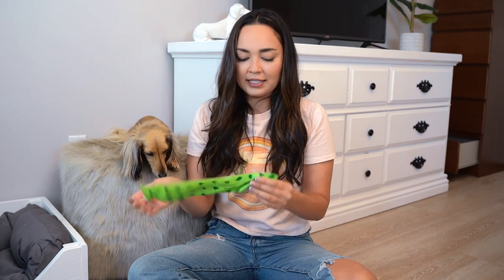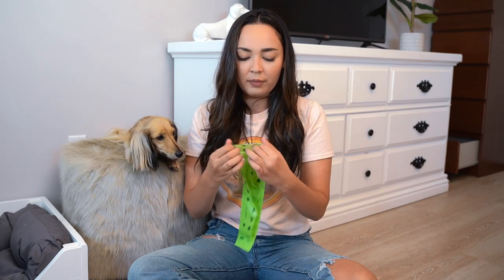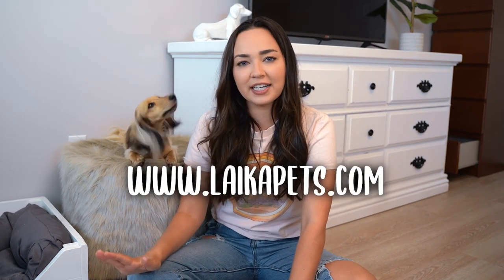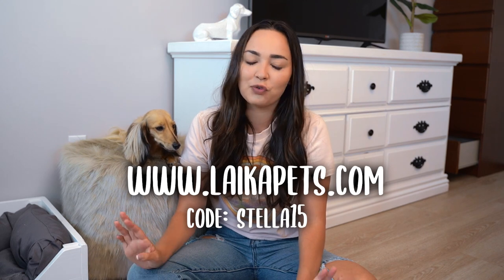House Training A Dachshund (+GIVEAWAY)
↡LAIKA PET PRODUCTS↡

↡PUPPY PAD TRAY MENTIONED↡

↡RESOLVE CLEANING SPRAY↡